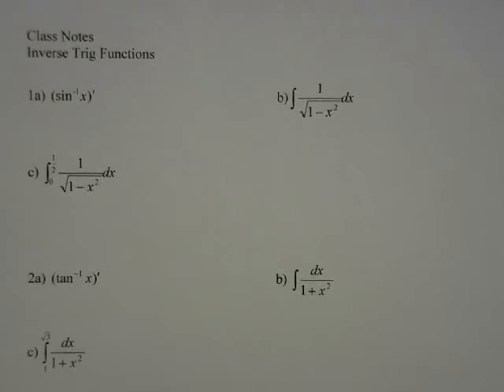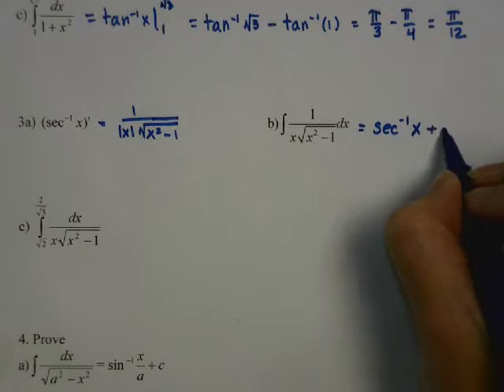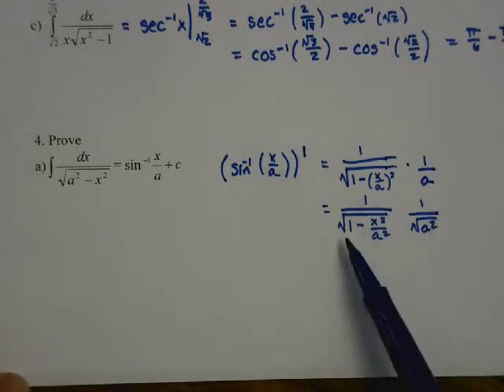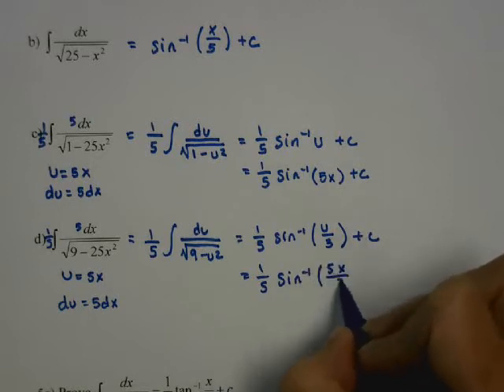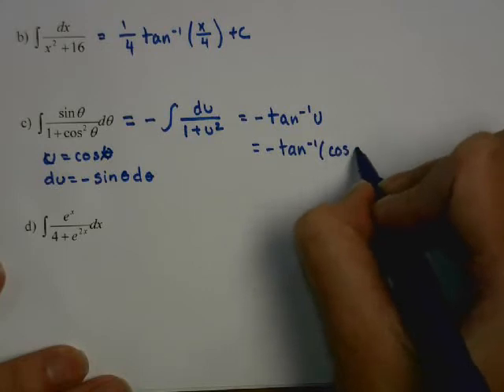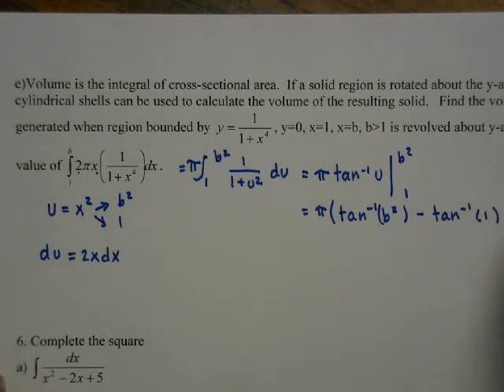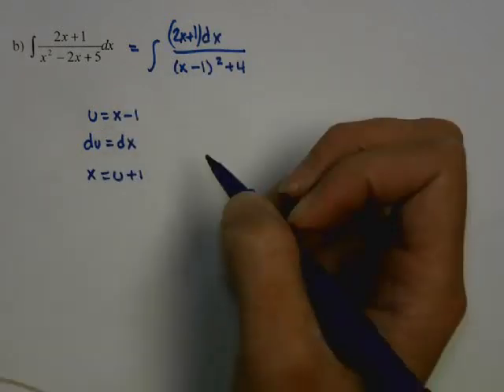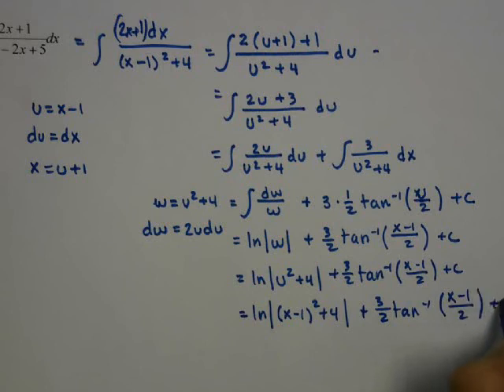Integrals Involving Inverse Trig